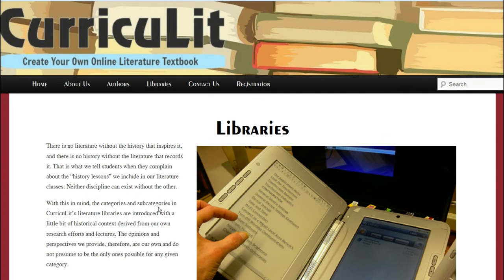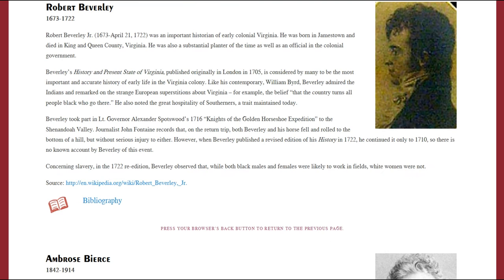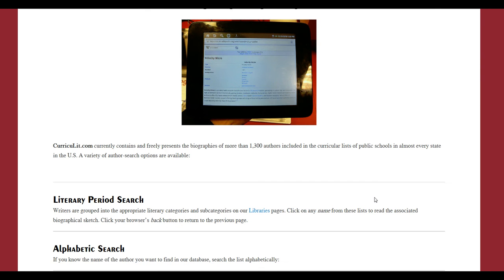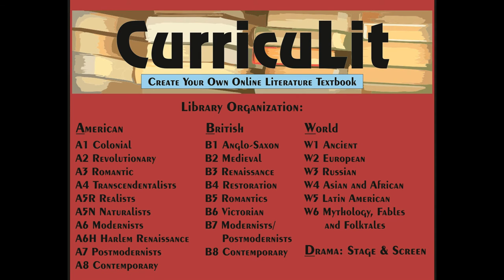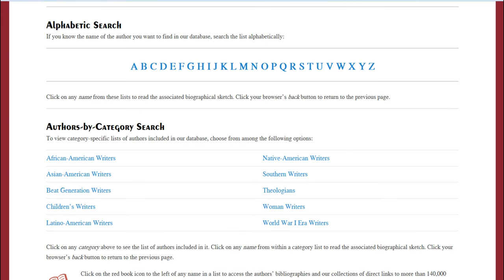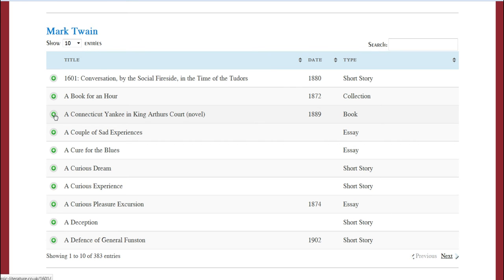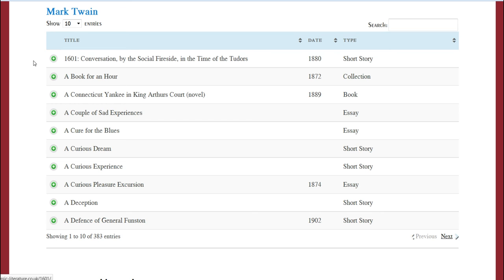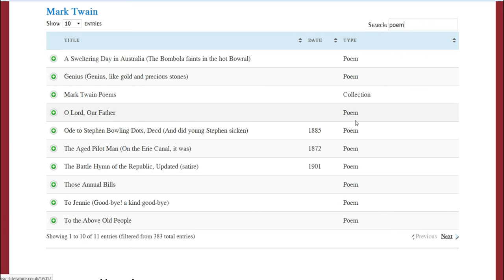02 How to Use CurricuLit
A tutorial demonstrating how educators, students and all other readers can navigate and use CurricuLit.com.